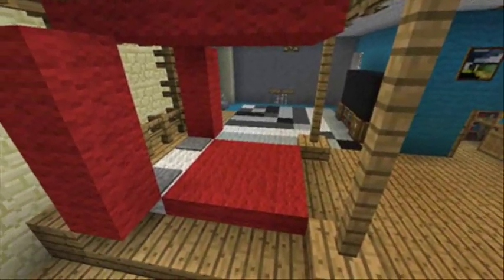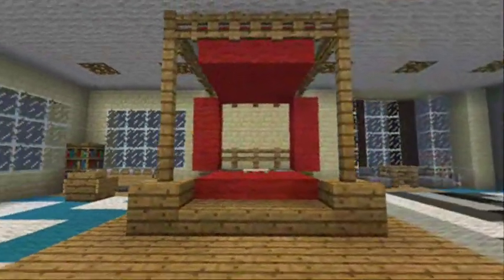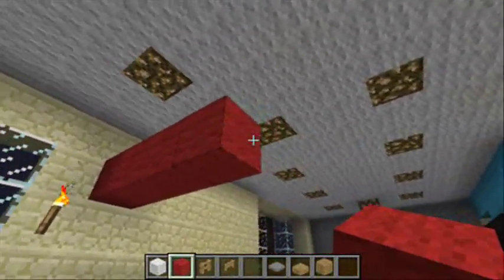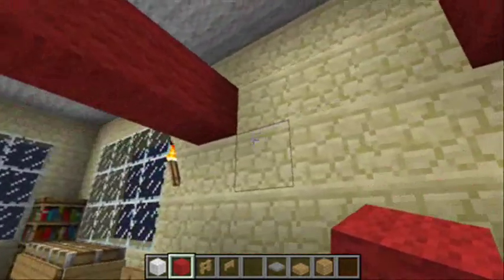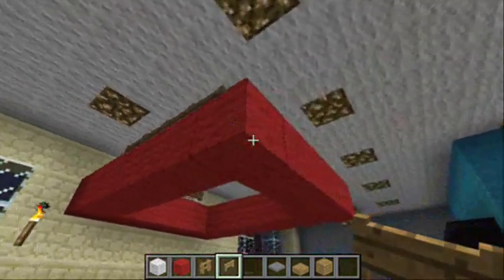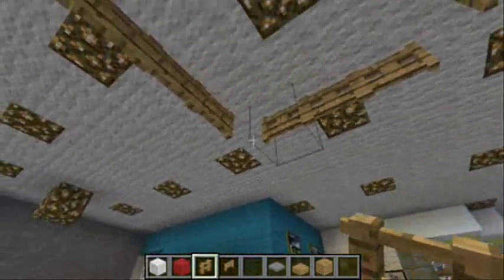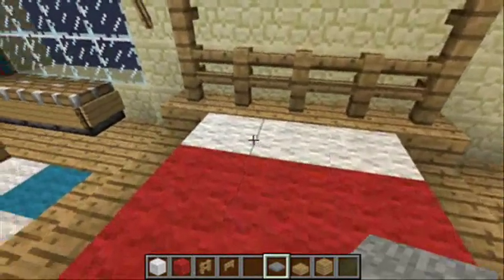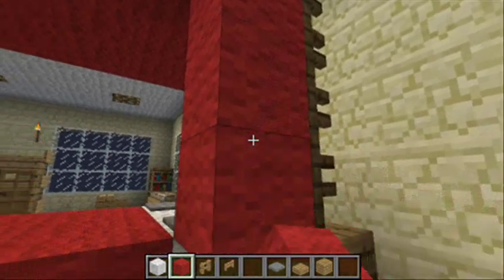Minecraft Interior Design Four-poster Bed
Our Minecraft Four-poster/Canopy Bed design and how to make it.